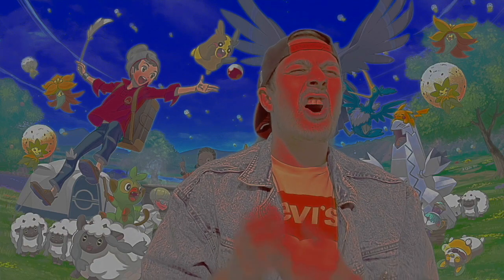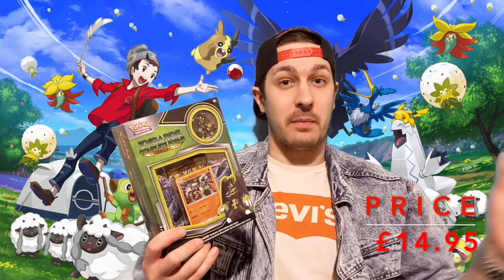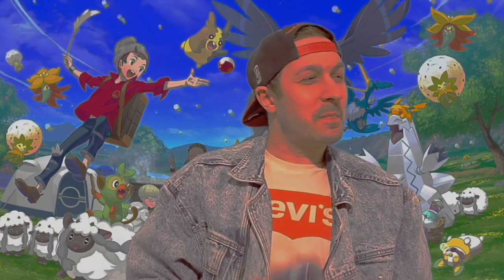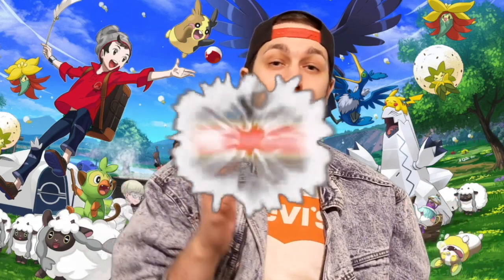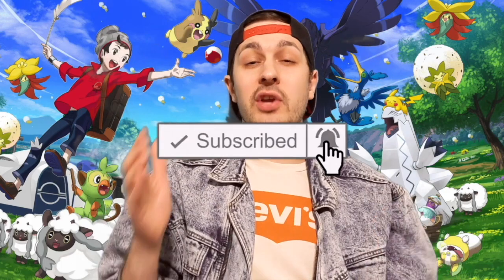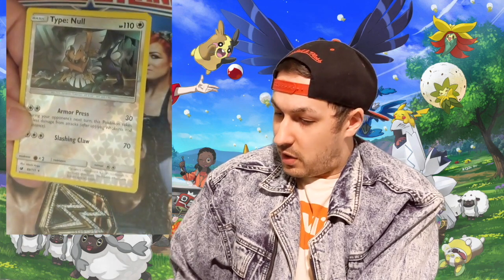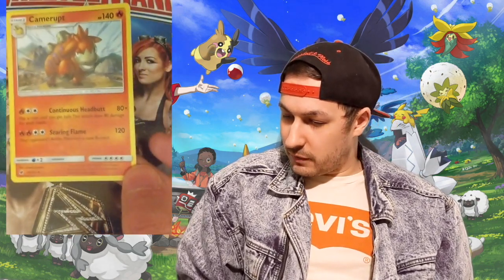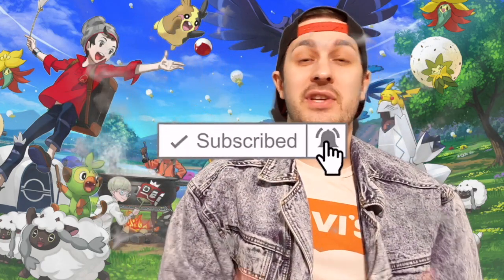MASSIVE Magic Madhouse POKEMON Order & Opening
MASSIVE Magic Madhouse Pokemon Order

00:00 intro
00:31 order rundown
04:25 Gossifleur Sword & Shield blister pack
06:49 Dhelmise Sun & Moon Crimson Invasion blister pack
09:15 Guardians Rising Booster Pack